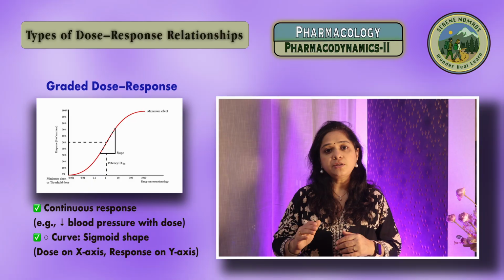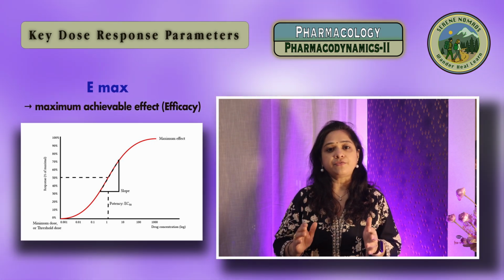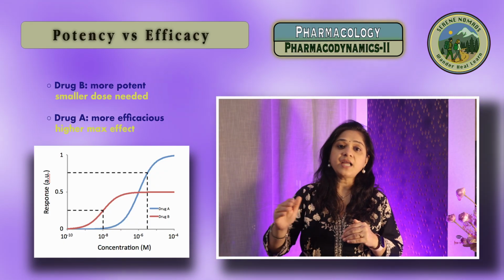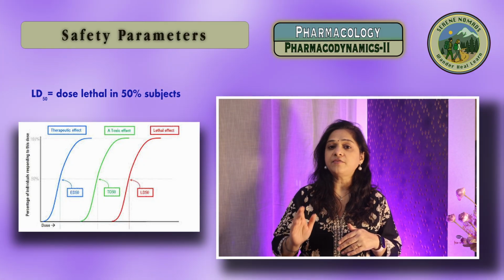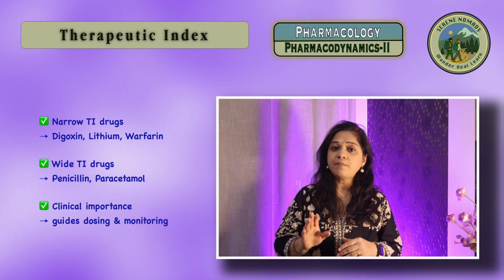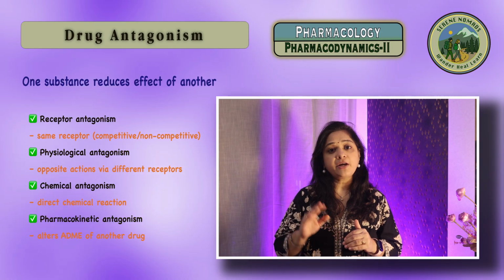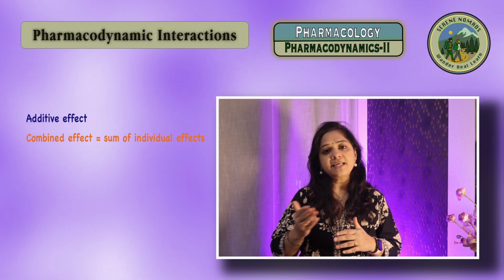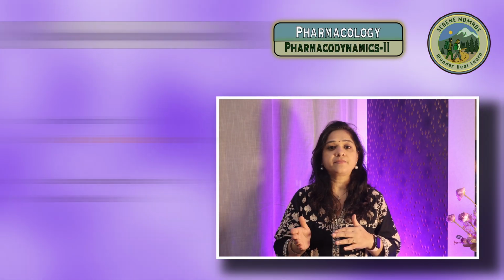Pharmacodynamics Part 2 | Dose–Response Relationship, Potency, Efficacy & Drug Interactions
Welcome back to our Pharmacology Series!
This is Episode 2 of the Pharmacodynamics series, where we explore how drug response changes with dose, and what determines a drug’s potency, efficacy, and safety.

By the end of this lecture, you’ll clearly understand:
✅ How drug effects vary with dose
✅ The meaning of potencyand efficacy
✅ Safety parameters like Therapeutic Index (TI)
✅ Different types of antagonism and pharmacodynamic interactions

 • Why Dose–Response Matters→ Defines how drug effect changes with dose→ Identifies minimum effective dose, maximum response, potency, and efficacy
 • Types of Dose–Response Relationships→ Graded Response: continuous effect (e.g., ↓ BP with increasing dose)→ Quantal Response: all-or-none effect in a population (% protected or cured)
 • Key Parameters→ Threshold dose, EC₅₀ (potency), Emax (efficacy)
 • Potency vs Efficacy→ Potency = amount of drug required→ Efficacy = maximum achievable effect→ Clinical example: Morphine vs Codeine
 • Safety Parameters→ ED₅₀, TD₅₀, LD₅₀ and their importance in dose adjustment
 • Therapeutic Index (TI)→ TI = TD₅₀ / ED₅₀→ High TI = safer drug (penicillin)→ Low TI = narrow safety margin (digoxin, warfarin, lithium)
 • Drug Antagonism→ Receptor, Physiological, Chemical & Pharmacokinetic types→ Examples: Naloxone (opioid antidote), Omeprazole vs NSAIDs
 • Pharmacodynamic Interactions→ Additive, Synergistic & Antagonistic effects→ Examples: Aspirin + Clopidogrel, Cotrimoxazole, Omeprazole protection
 • Clinical Relevance→ Dose titration, tolerance, drug safety & personalized medicine

🧠 Key Takeaway

Understanding dose–response relationshipshelps predict a drug’s effect, potency, and safety.
Grasping antagonism and interactionsis essential for combining drugs safely and effectively in clinical practice.